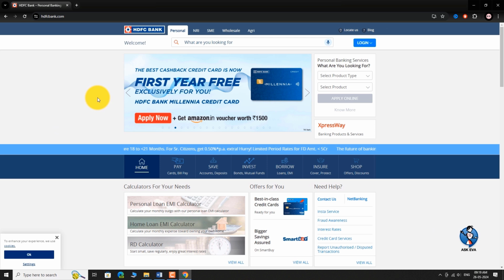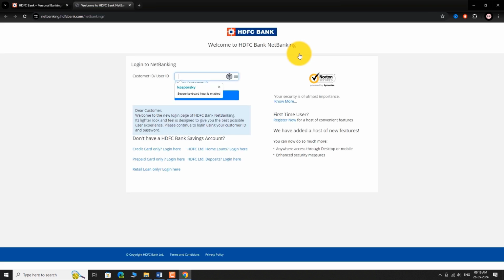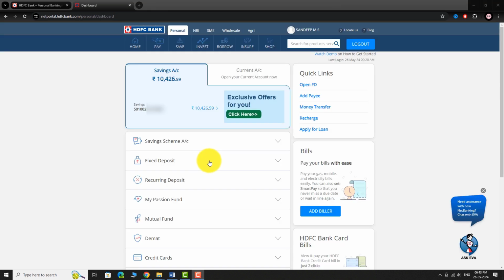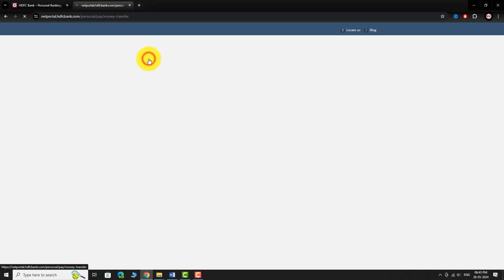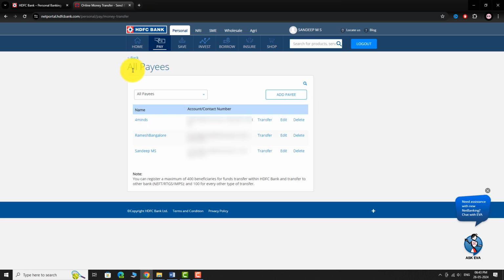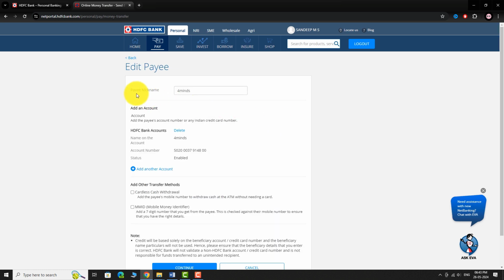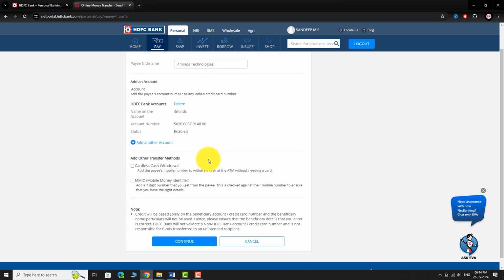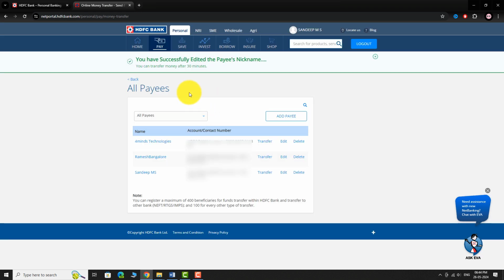How to Edit a Registered Payee on HDFC Bank Internet Banking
0:00 Subscribe to Our Youtube Channel and Press the Bell Icon for Latest Updates
0:05 How to Edit a Registered Payee on HDFC Bank Internet Banking
0:08 Open Your Favourite Browser.
0:13 Go to hdfcbank.com
0:17 Now, Click on the “Login” Button in the Top Right Corner of the Page.
0:21 Select “Net banking” From the Drop Down Menu.
0:27 You Will Be Navigated to Net Banking Login Page.
0:30 Enter Your Customer ID or User ID.
0:35 Click on “Continue”.
0:38 Now, Enter Your Password.
0:42 Click “Login”.
0:46 You are logged in to Your HDFC Bank Internet Banking Account.
0:50 In the top menu bar, hover your mouse over “Pay.”
0:54 Click on “Money Transfer” from the drop-down menu.
1:00 In the “Payee” section, click the “View All” link.
1:06 All the payee accounts you have added will be displayed here.
1:10 If you have many payees, you can use the “Search” option on this page to find a specific payee.
1:16 Now, click the “Edit” link next to the name of the payee you want to edit.
1:23 You can only change the “Nickname” here.
1:29 If you want to change the “Account Name” or “Account Number,” you will need to delete the existing payee and re-add it.
1:37 After making the necessary changes, click on “Continue.”
1:42 Accept the terms and conditions, then click “Confirm.”
1:47 That’s it! The payee nickname has been edited successfully.
1:53 This is how you can edit a registered payee on HDFC Bank Internet Banking.
1:59 Thank You for Watching.

Translations